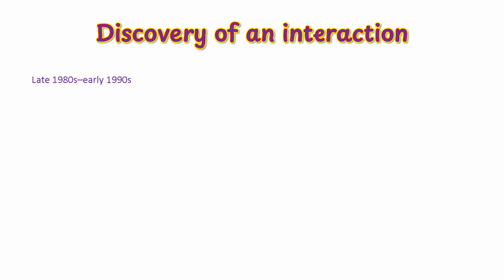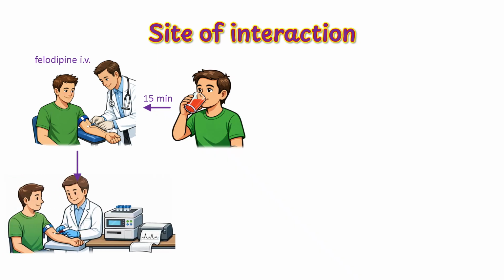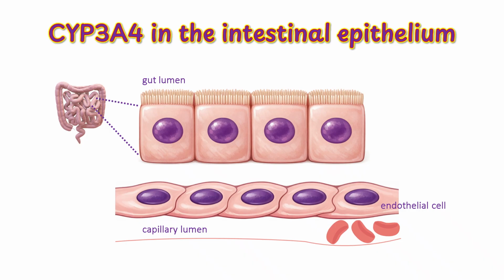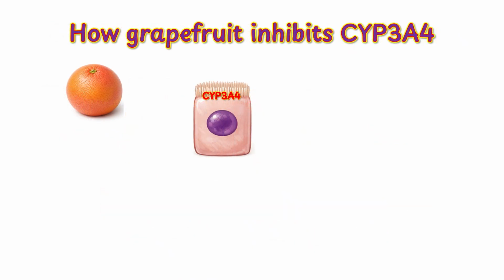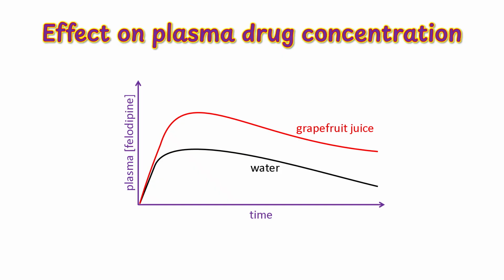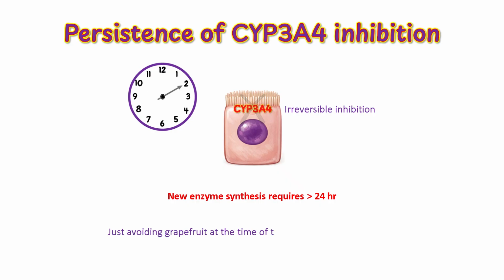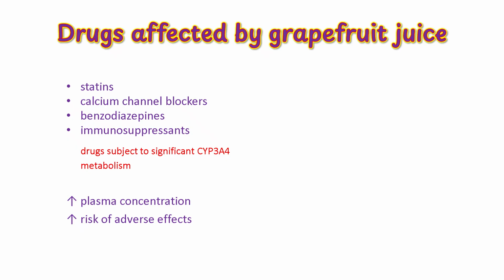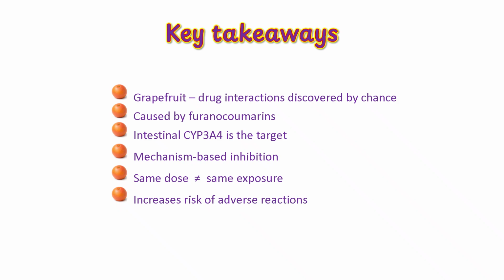How Grapefruit Affects Drug Metabolism | The CYP3A4 Interaction explained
Grapefruit–drug interactions are one of the most well-established and clinically relevant food–drug interactions in pharmacology. In this short lecture, we explore how grapefruit juice alters drug metabolism, why the interaction was discovered by chance, and how inhibition of intestinal CYP3A4 leads to increased drug exposure.
Using felodipine as a classic example, the video explains:
- How the interaction was first identified in clinical studies
- The role of intestinal CYP3A4 in first-pass metabolism
- What mechanism-based (irreversible) enzyme inhibition means
- Why grapefruit affects oral but not intravenous drug administration
- Why timing separation does not prevent the interaction
- Which drugs are clinically affected, and why not all drugs in a class behave the same
This video is aimed at undergraduate pharmacology, biomedical science, and medical students, and is suitable for revision, teaching support, or introductory clinical pharmacology.

0:00 - Clinical relevance
0:21 - Discovery of an interaction
1:17 - Site of interaction
2:13 -CYP3A4 in the intestinal epithelium
3:52 - How grapefruit inhibits CYP3A4
5:00 - Effect on plasma drug concentration
5:53 - Persistence of CYP3A4 inhibition
6:32 - Drugs affected by grapefruit juice
8:05 - Key takeaways